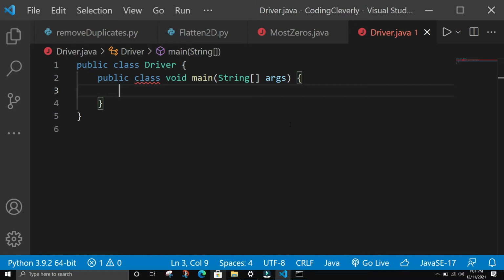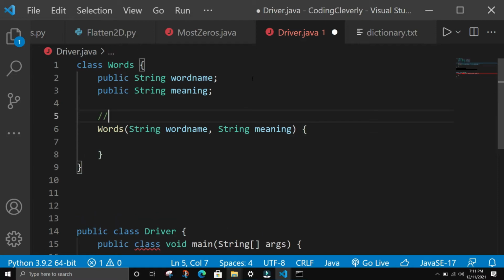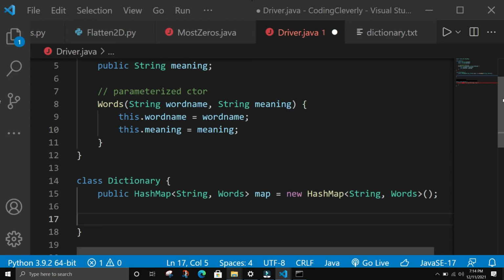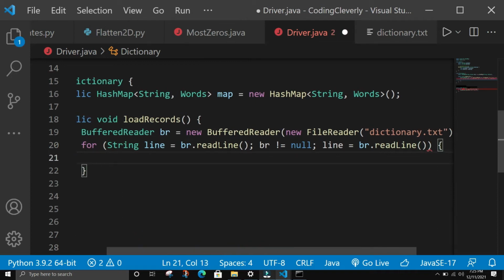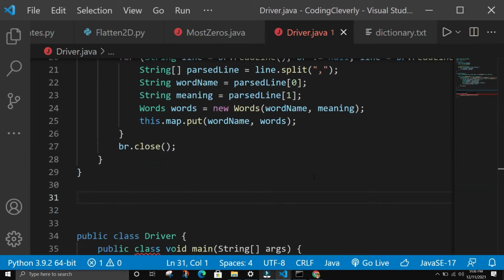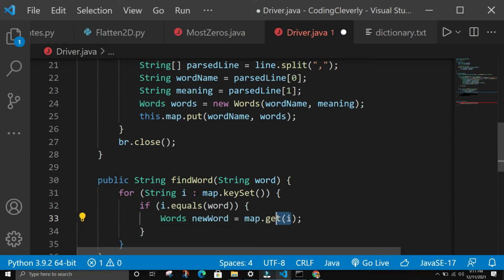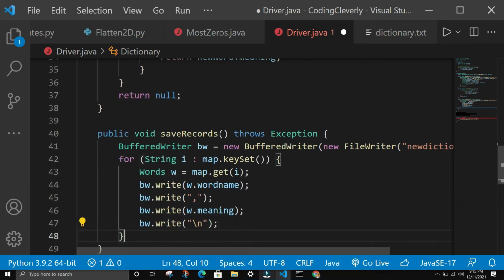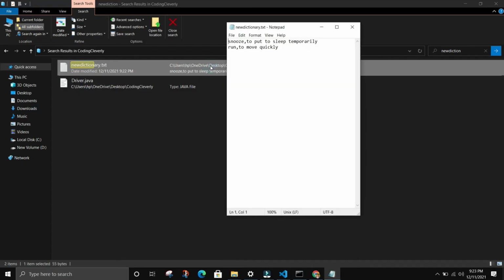Dictionary Program in Java | Using HashMap in Java | Java Project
We will create a java program that will read words and their meanings from a text file and store them in a HashMap structure. We will then use file handling and classes to read words and their meanings from the HashMap and manipulate them according to our needs.

🚩Chapters:
0:00 Getting Started
2:11 Words class
5:45 loadRecords()
12:28 findWord()
15:45 saveRecords()
19:14 Driver class

That would really mean a lot for me and this channel. Keep supporting Coding Cleverly!